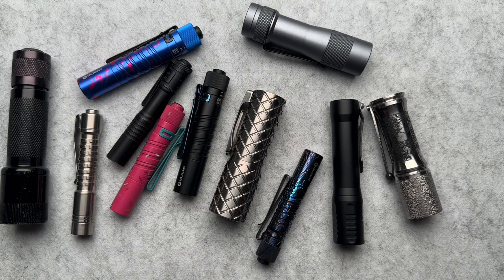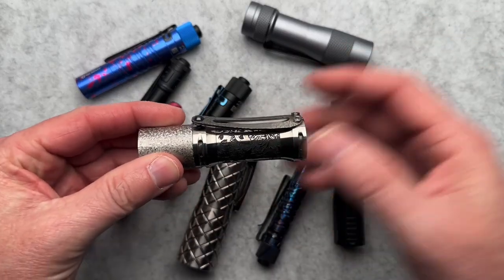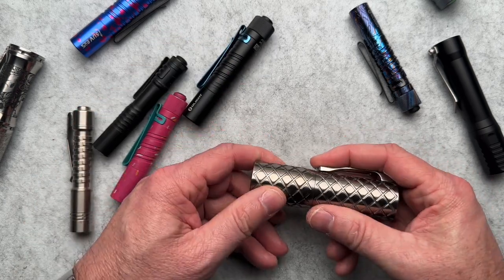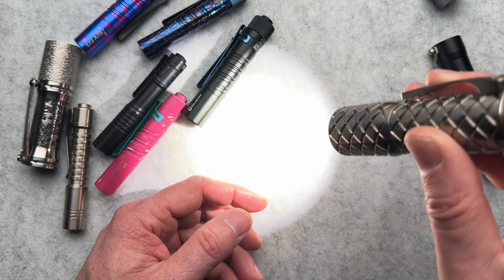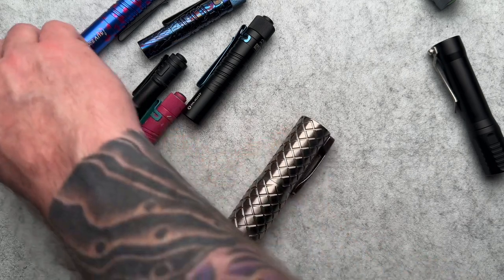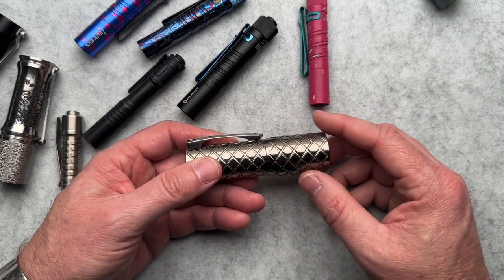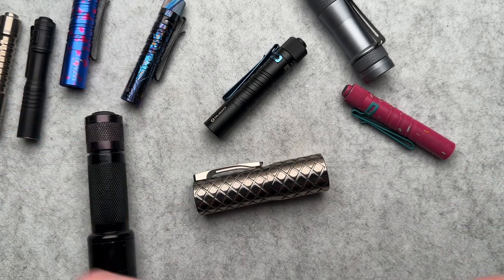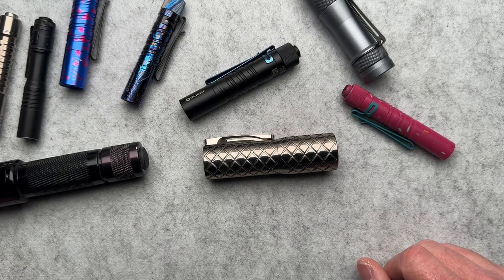Yellowday Energy NFR-Z Torch Dirkscussion